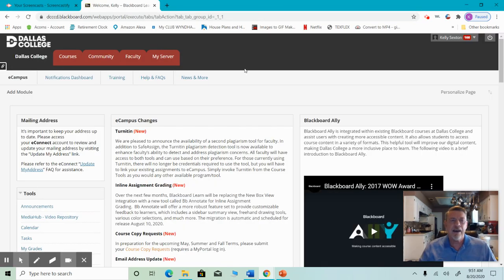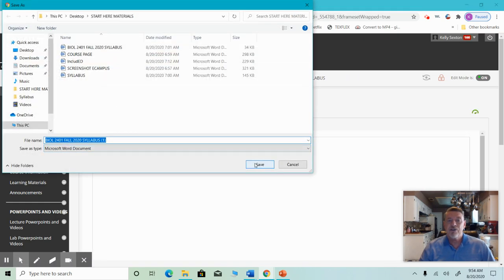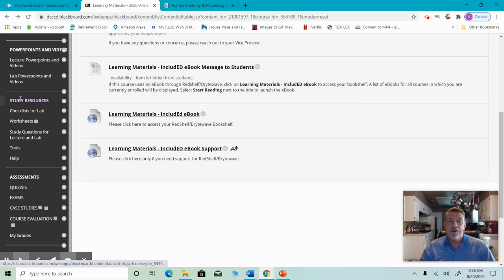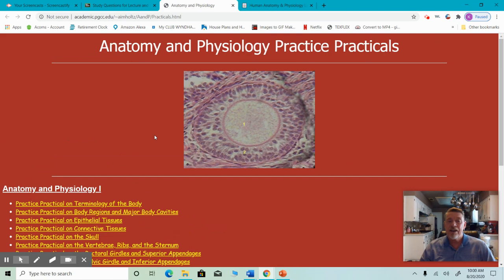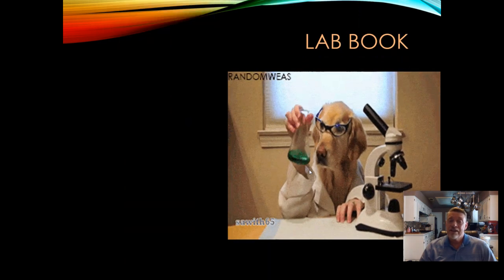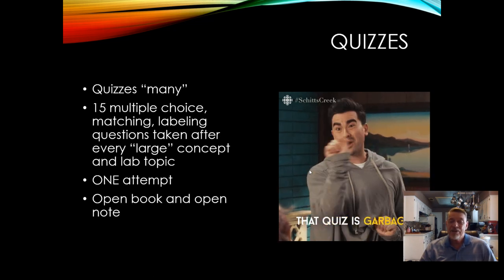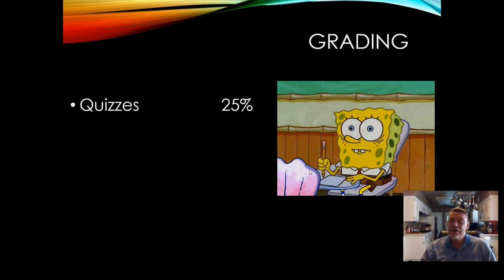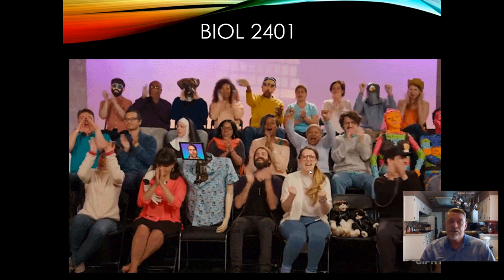BIOL 2401 WELCOME VIDEO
This video goes over the course materials and how the course will be run.  Good luck!!